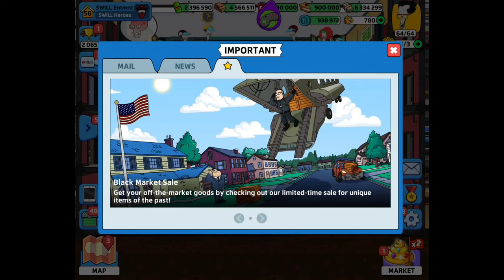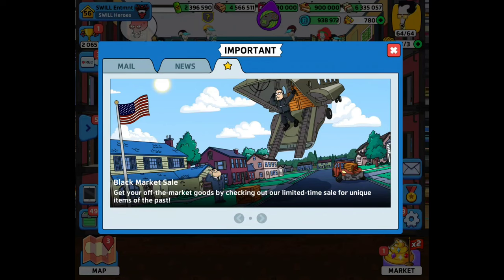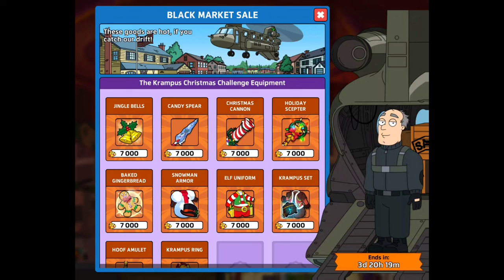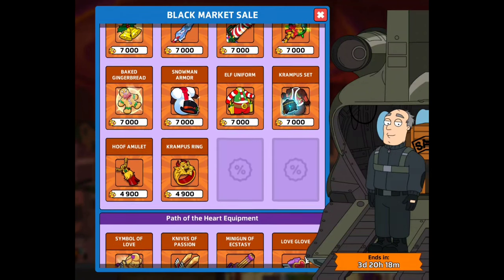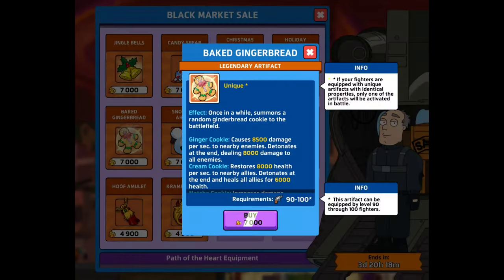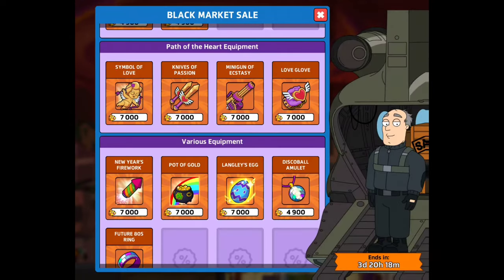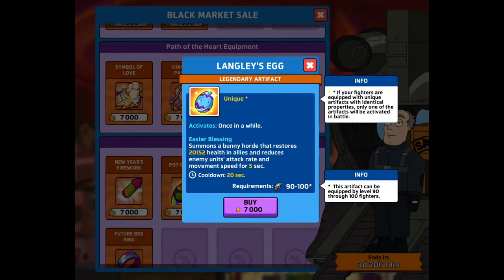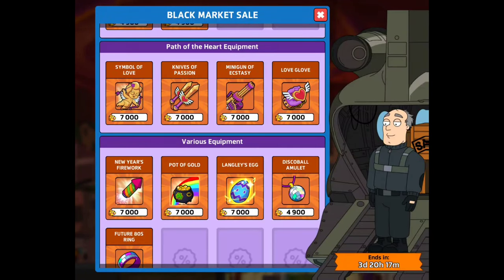American Dad! Apocalypse Soon | New Sale